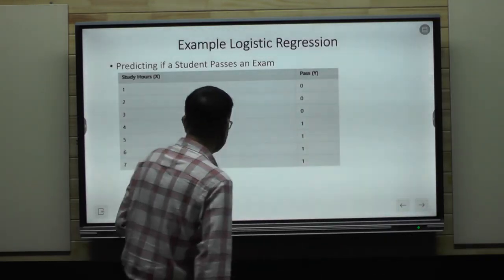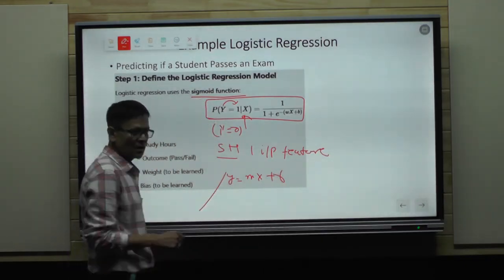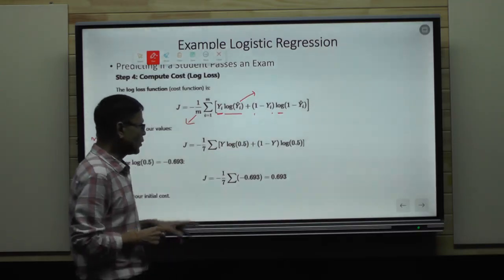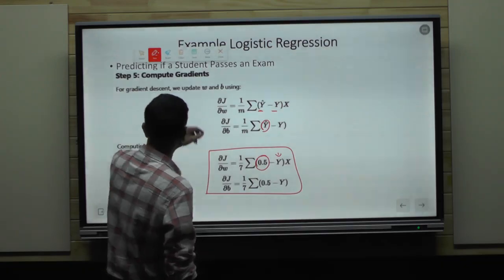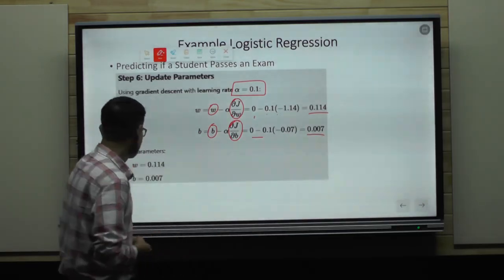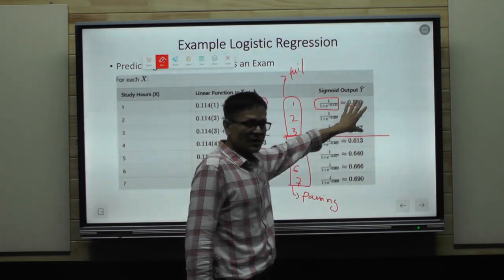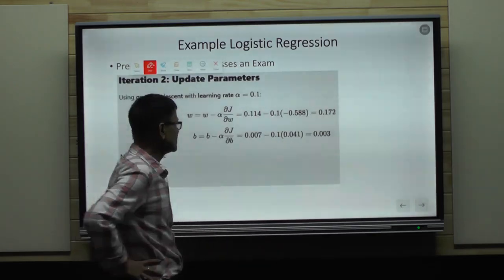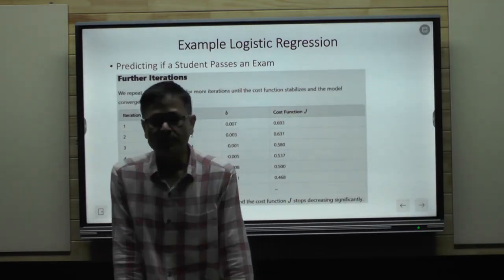L5 Logistic Regression 3